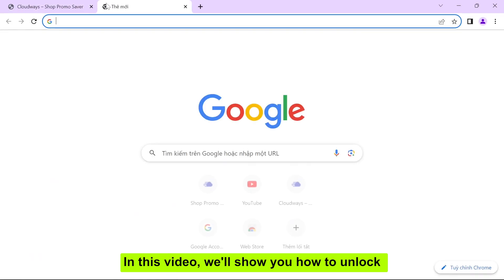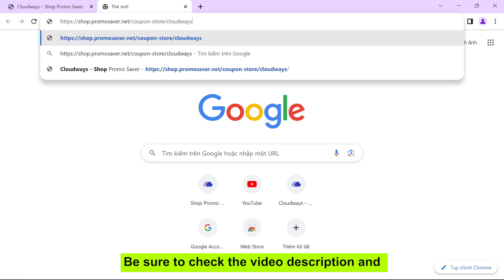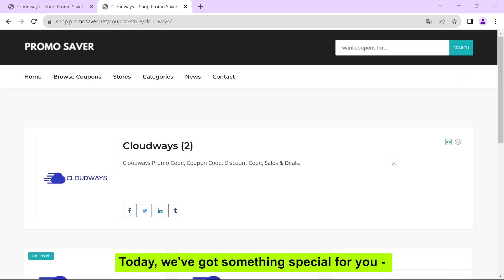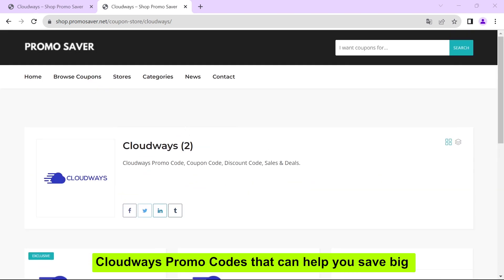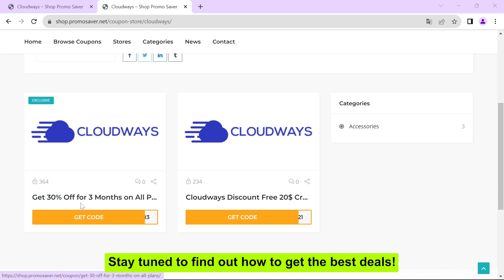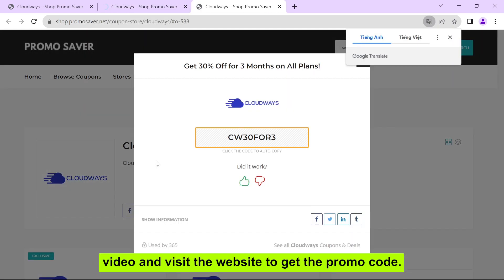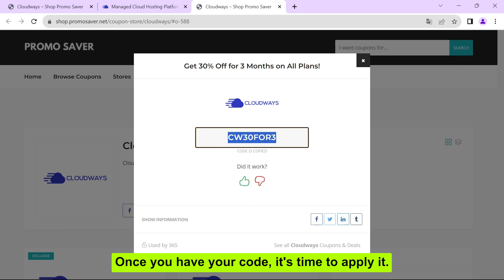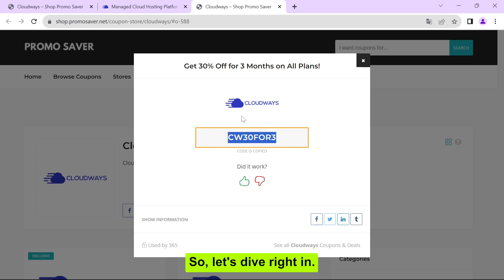Cloudways Promo Code 2023 | Cloudways Coupon Code | Cloudways Discount Code | 30% Off on All Plans!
In this video, we'll be discussing Cloudways Promo Code and Cloudways Coupon Code. Get 50% Off on your first month of use!
Cloudways is the leading provider of online cloud platform services. Get a free trial and start using their God-send platform today!Cloudways offers a wide range of online cloud platform services that can help you manage your web presence and grow your business. Get a free trial and start using their God-send platform today! Use Cloudways promo code or coupon code to save your time and money!Cloudways is the best hosting company because they offer affordable and reliable webhosting services. Get 25% OFF with this Cloudways promo code!Are you looking for a reliable and affordable web hosting company? Look no further than Cloudways! With this Cloudways promo code, you can get 25% OFF your hosting plan! So what are you waiting for? Use this code to get started today!